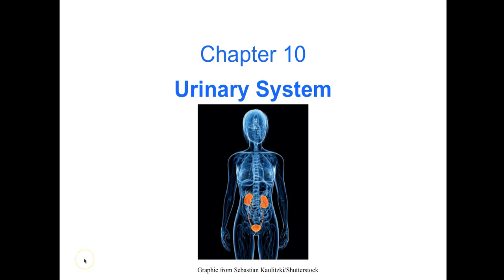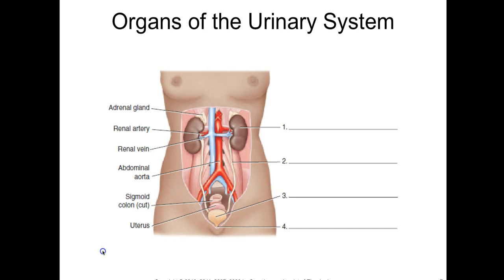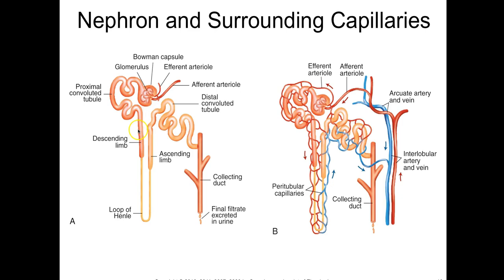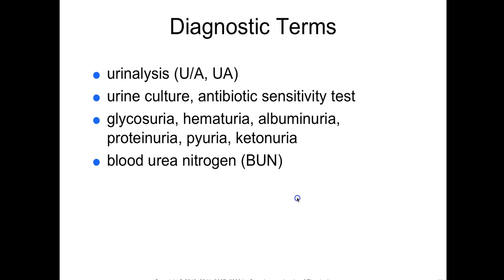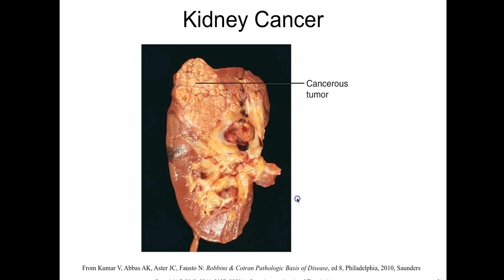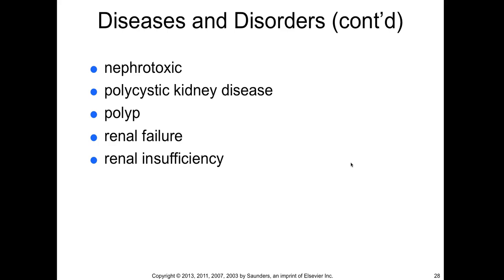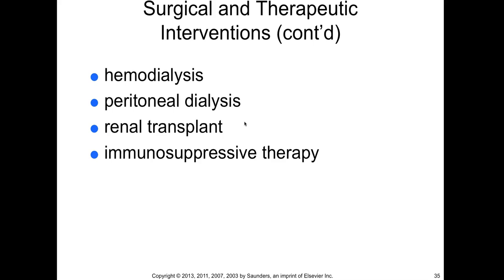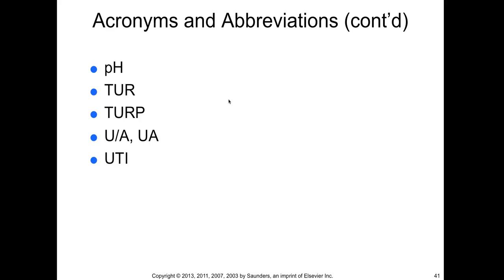Chapter 10 urinary system medical terminology